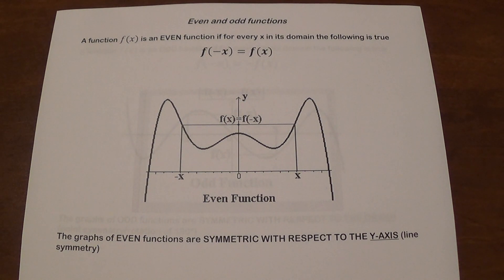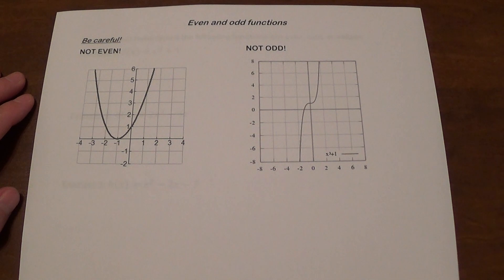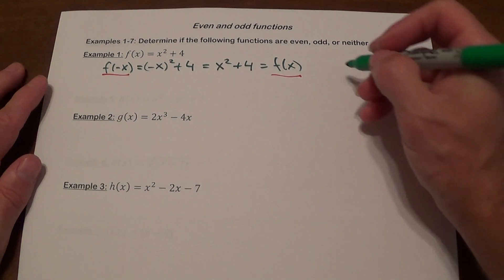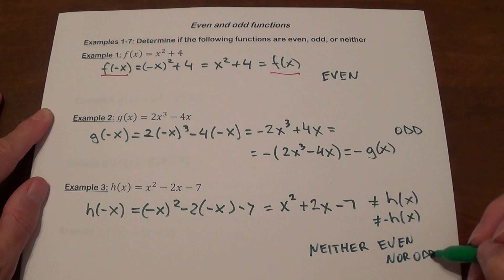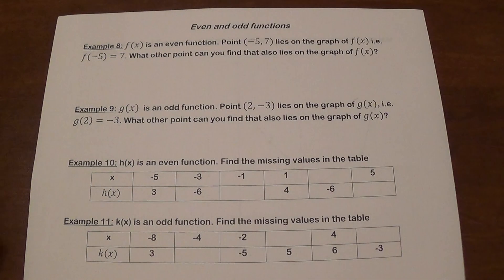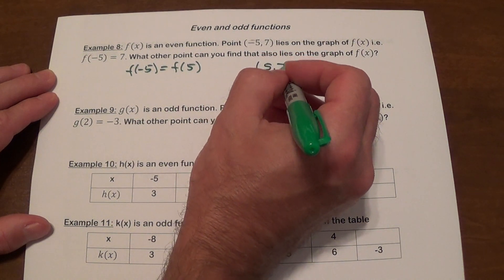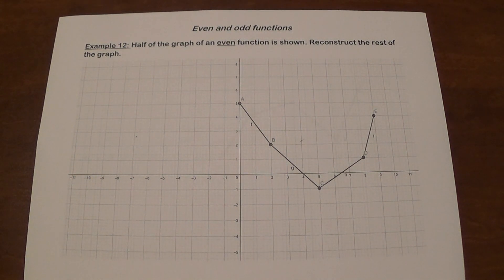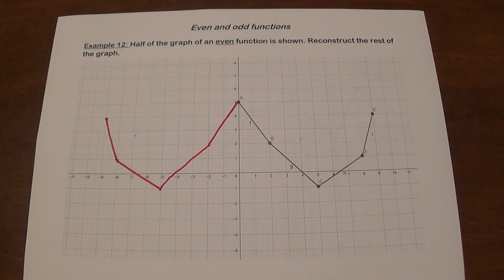Even and odd functions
How to determine if a function is even, odd, or neither. Understanding graphs of even and odd functions